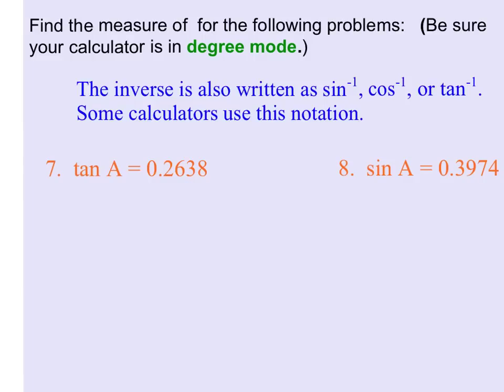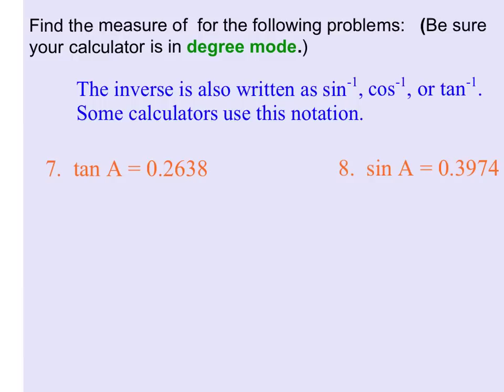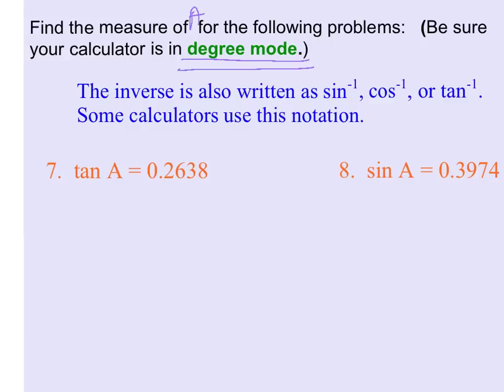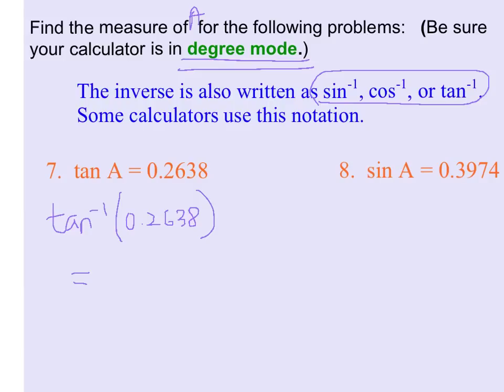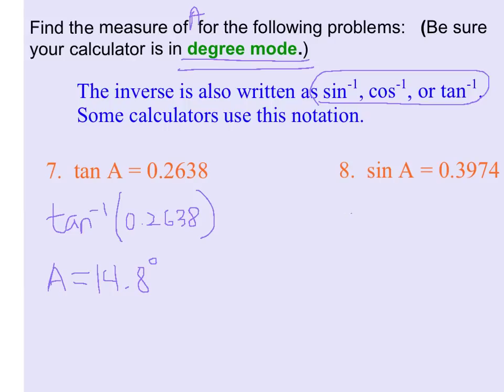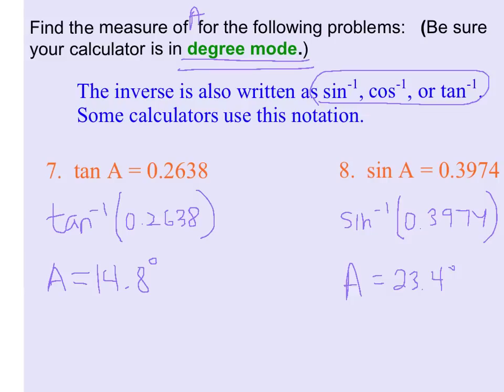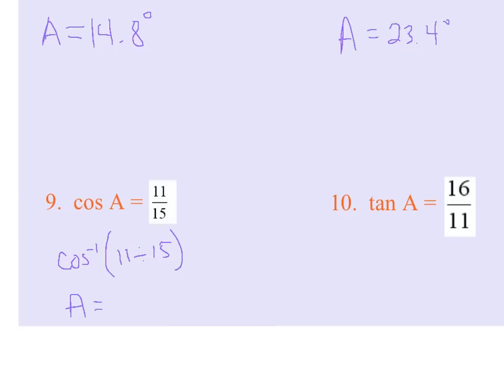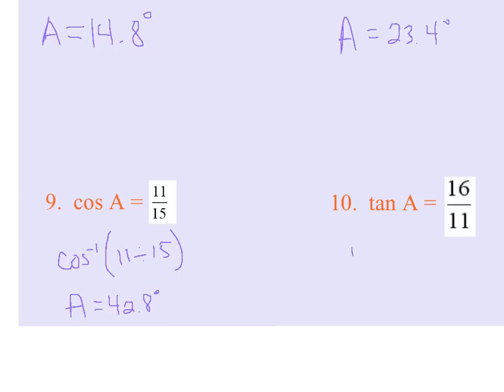Practice using calc